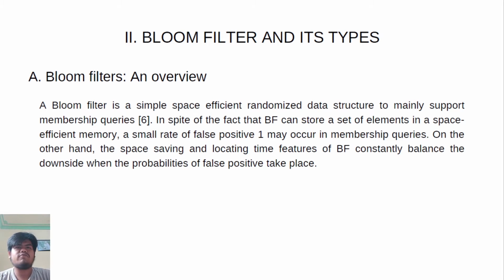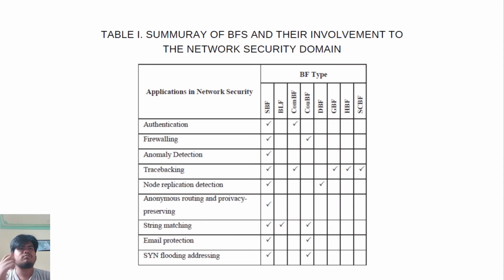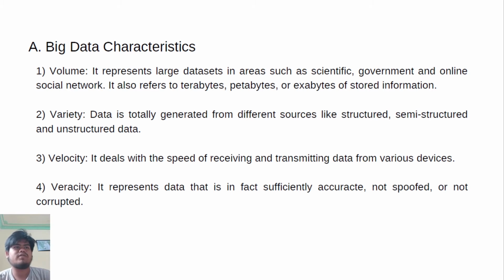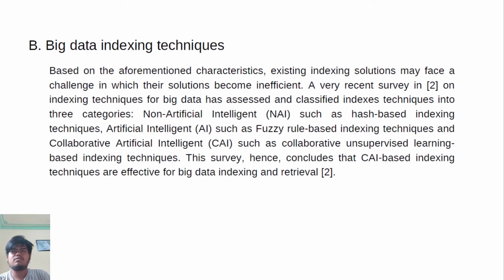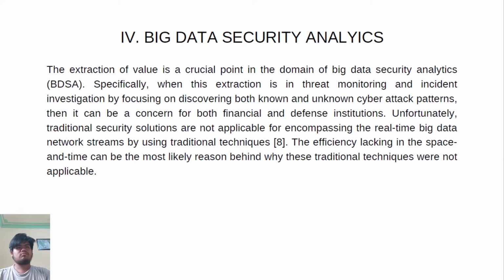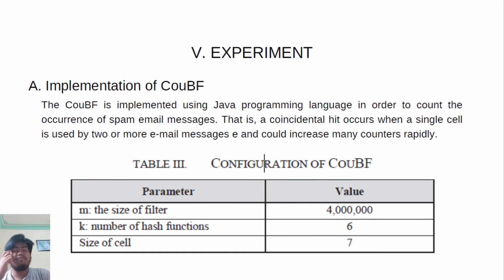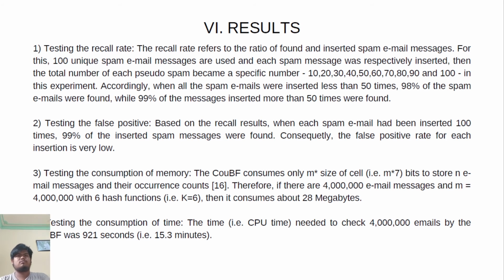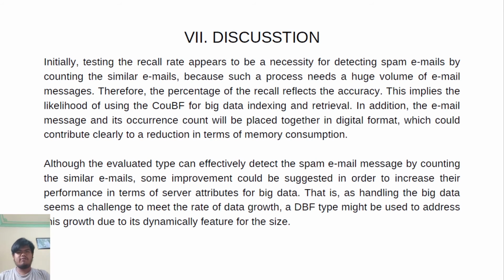Kolokium - Review Jurnal Artikel: A Space-and-Time Efficient Technique for BigData SecurityAnalytics